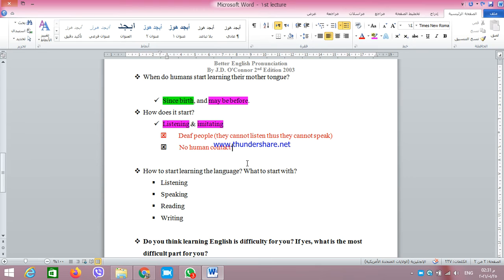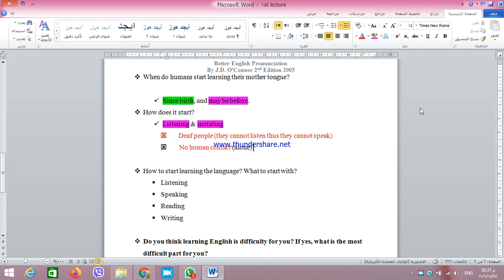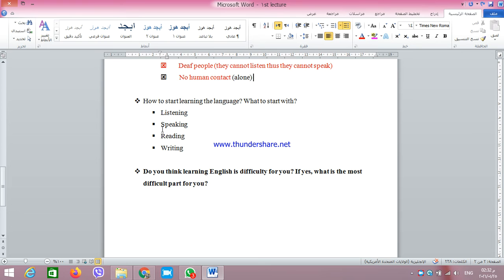First Grade: Introduction to Pronunciation Problems (part 2)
This video is about learning L1 with reference to the four skills.